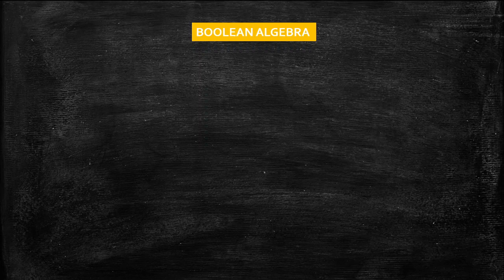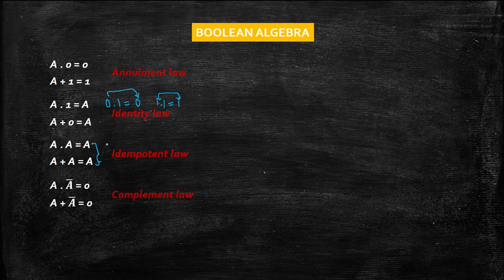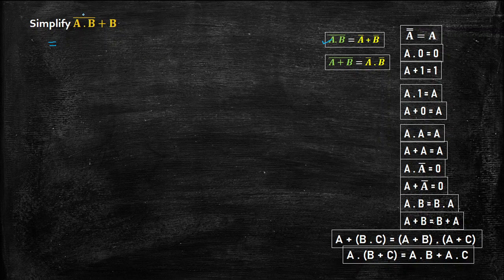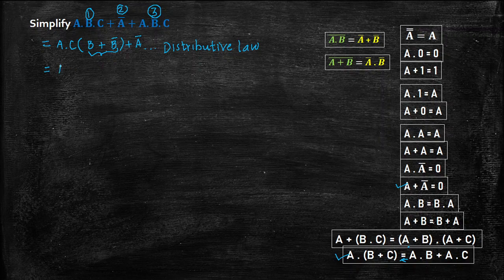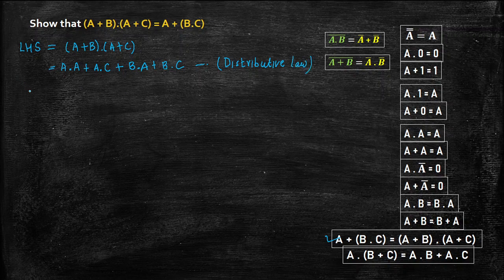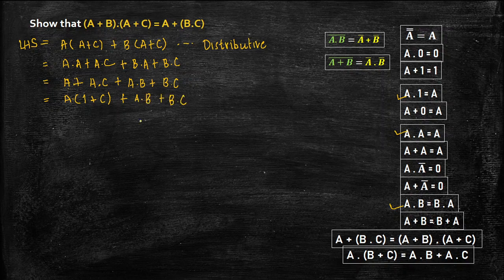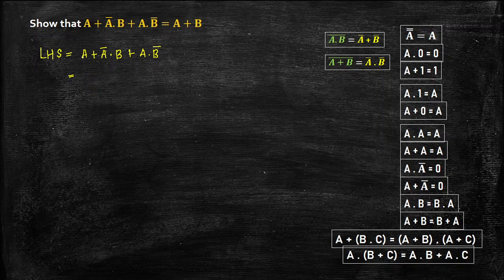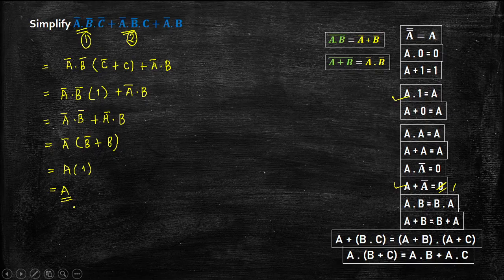2.2 & 2.4 Expression reduction using boolean algebra